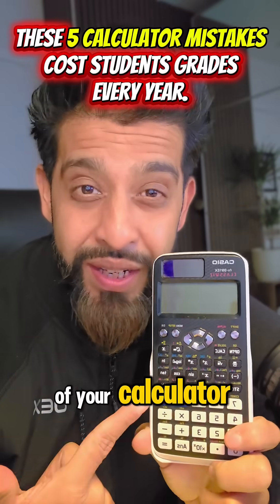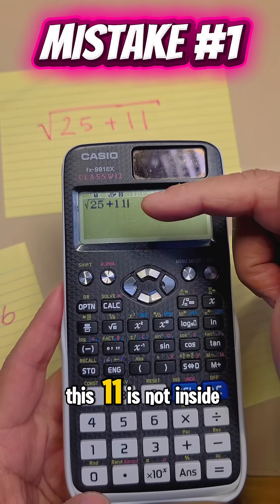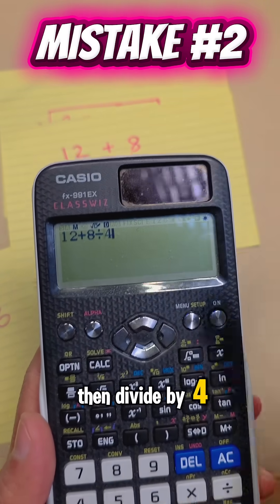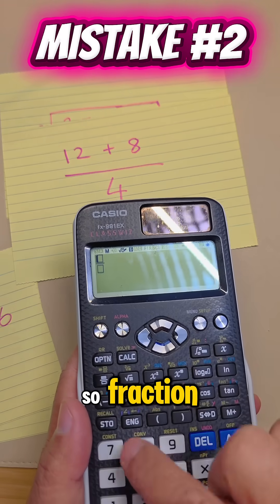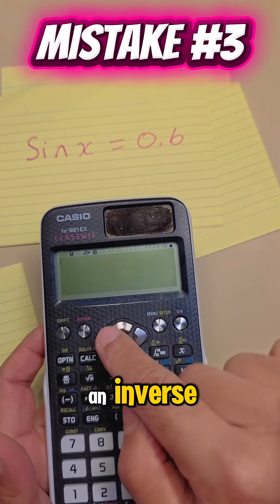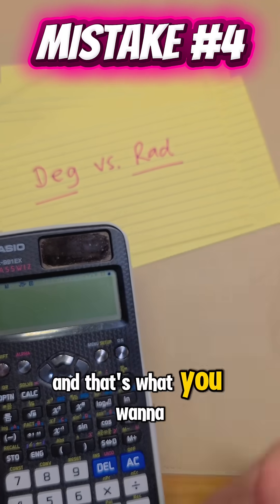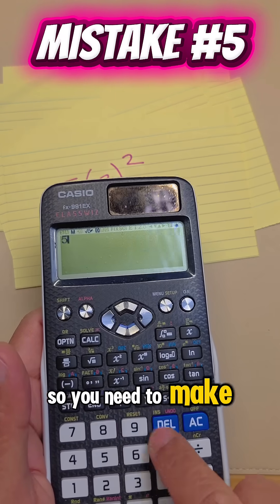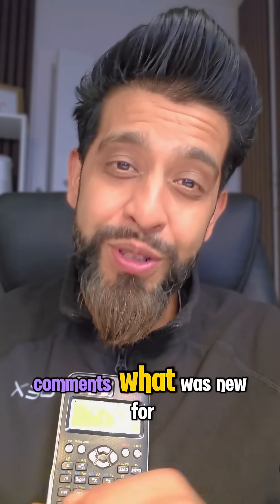5 Calculator Mistakes Costing You Marks (Fix These Now)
These 5 calculator mistakes cost GCSE students marks every single year — even when they understand the maths.
Fixing them is quick, easy, and can instantly improve your grade.
Perfect for both Foundation and Higher Tier.

If your calculator ever gives you weird answers… this video will show you why.